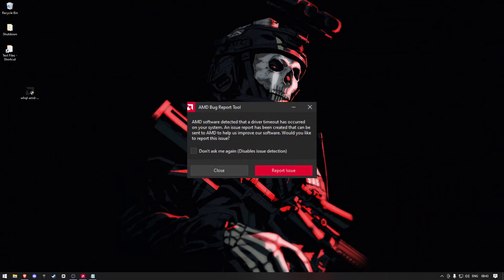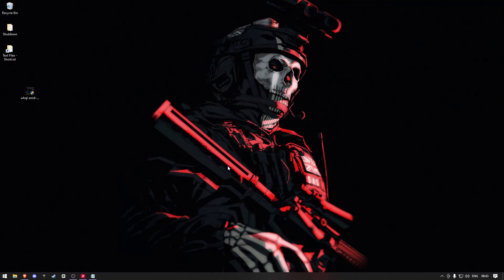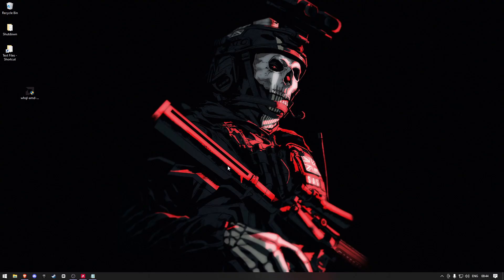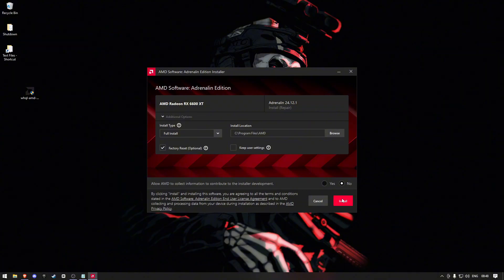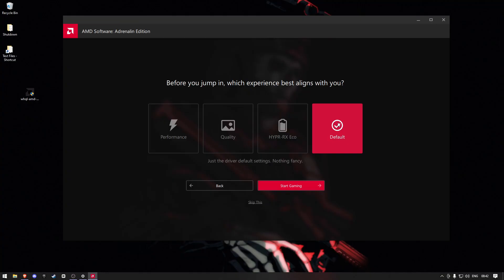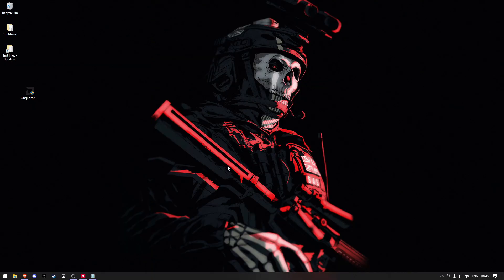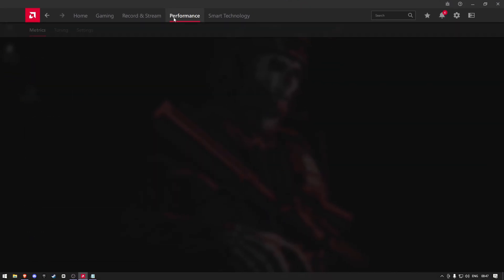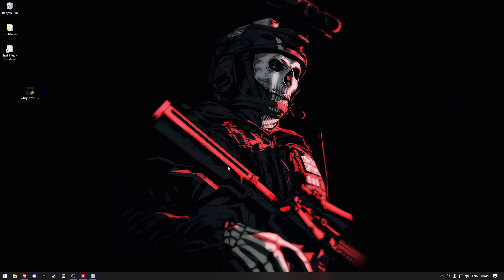FIXING AMD Driver Timeout Issues NOW!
I've become sick and tired of dealing with this frustrating AMD driver timeout issue, so I went searching through every forum from reddit to the comments in P**nhub until I found a fix that helped me. I can only hope that this fix will be useful to you as well. There's only so much of crashing you can take before you have to go on your own MC training arc until you get the issue fixed. This is a simple fix that stops AMD from using it's HYPR-RX auto tune to try and optimize your GPU to the grave. By stopping AMD from thinking it knows how to run it's own card, surprisingly you also get to stop the driver timeout issue. I find it amazing that by trying to give you performance, they crash your Sh*t instead, it's a little funny but I'd have laughed 7 crashes ago at that joke.

Please consider supporting the channel by subscribing, and if not, maybe just watch one more video all the way through to the end :) I'd recommend you check out my automated shutdown, it helps when installing large games!